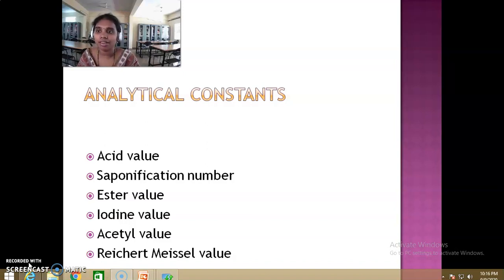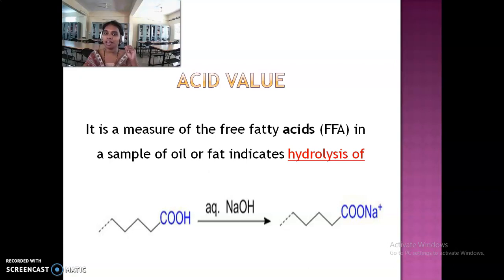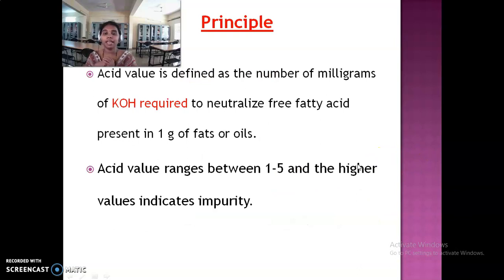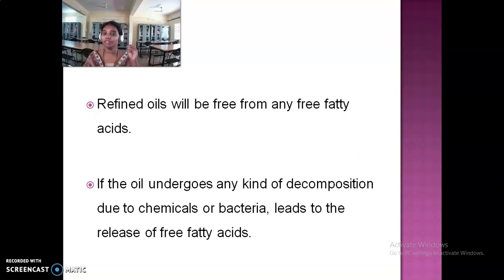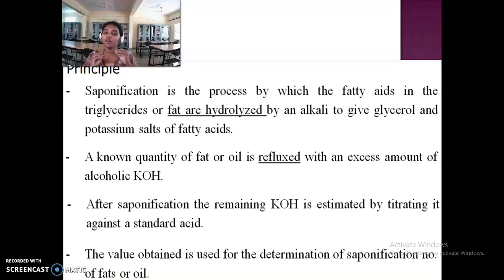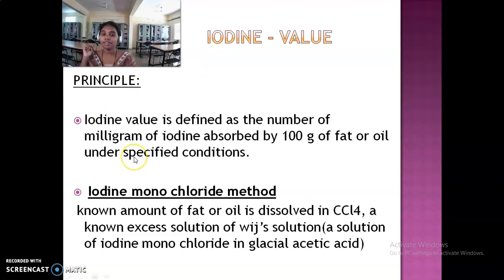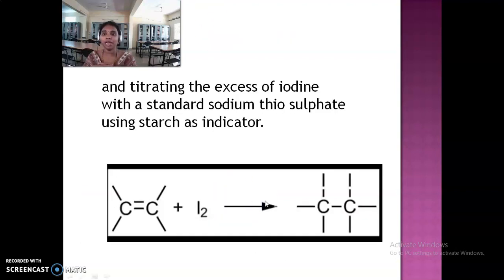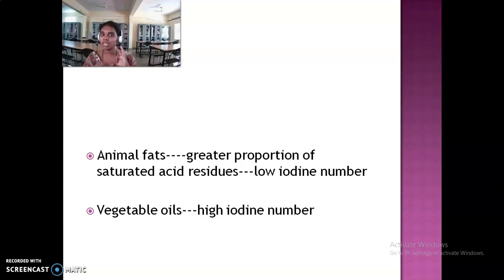Analytical constants Part 1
In this session i have explained about Acid value, saponification value and Iodine value